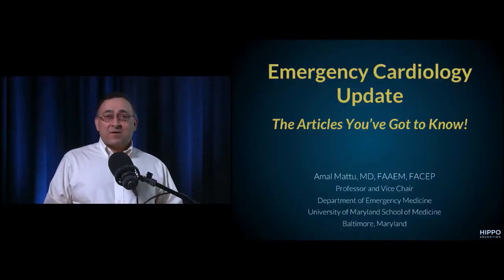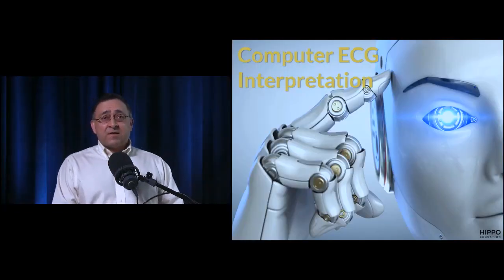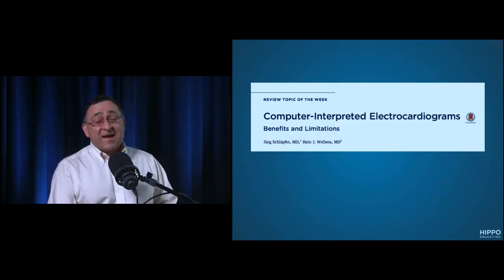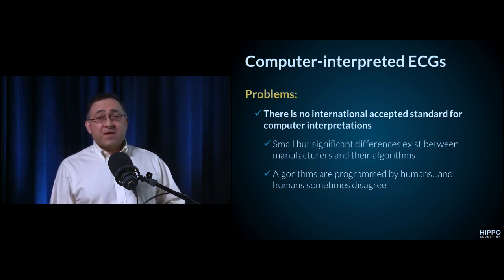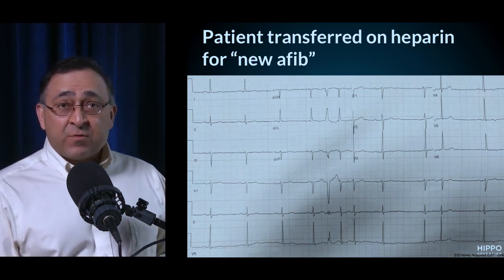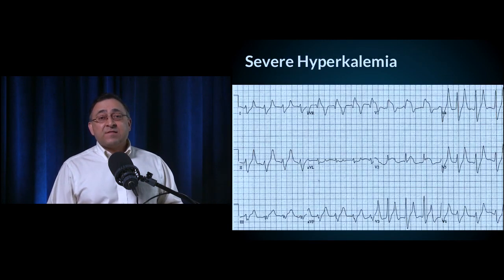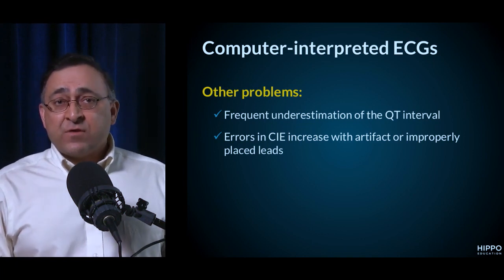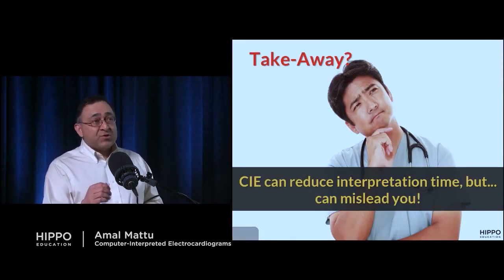Hippo Cardiology CME Computer Interpreted ECGs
How good are computers at interpreting the ECG? Amal Mattu discusses the surprising pitfalls of relying on computers for ECG interpretation.